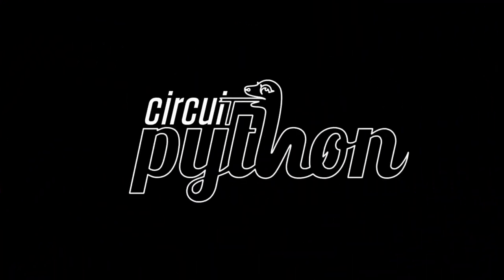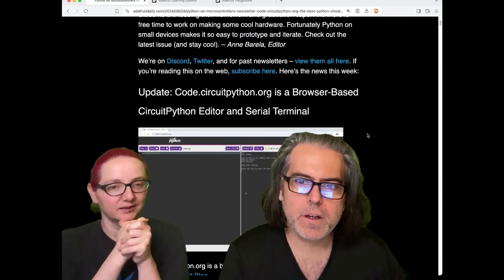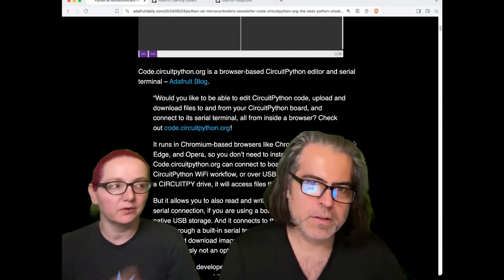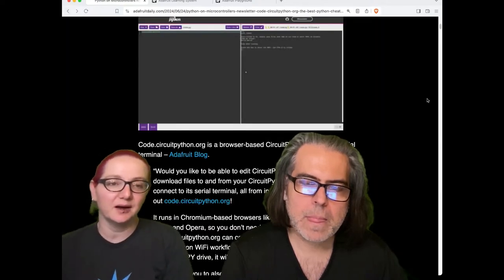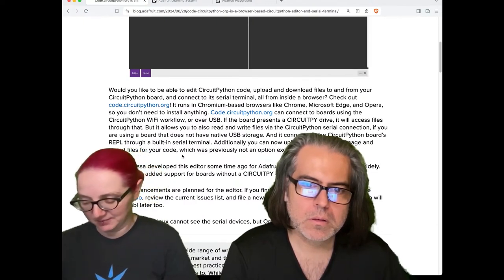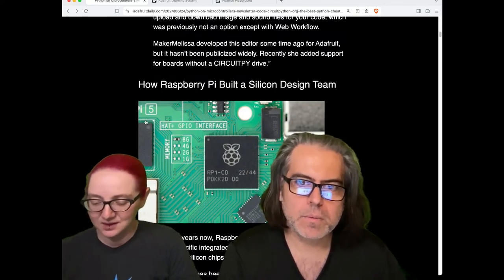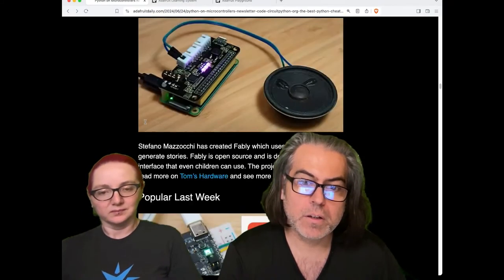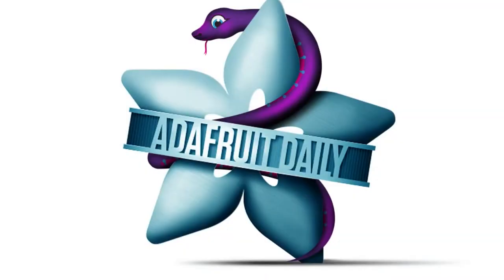Python on Hardware weekly video for June 26, 2024